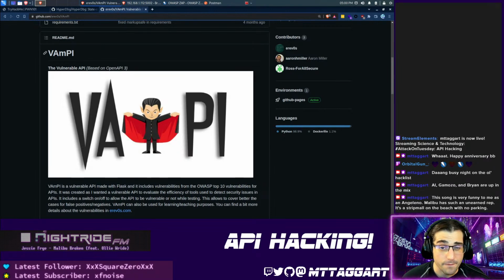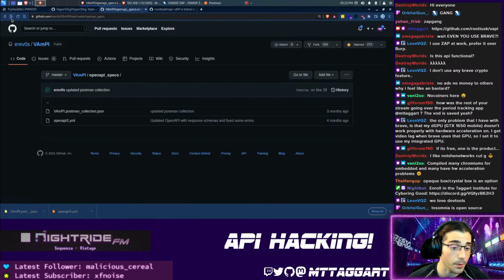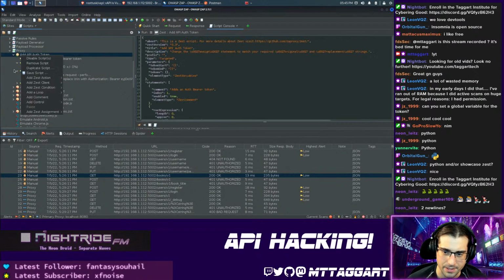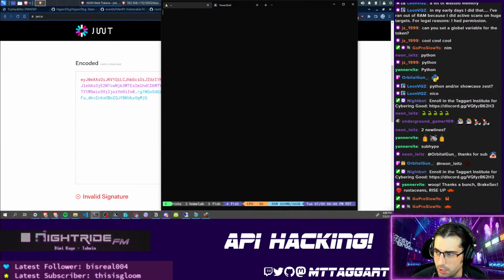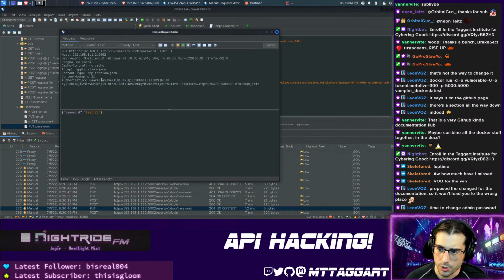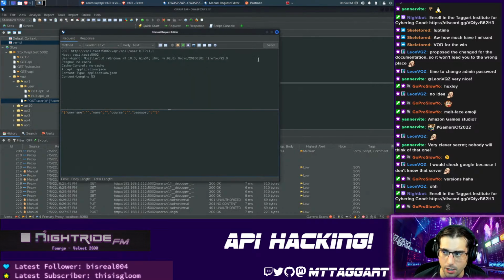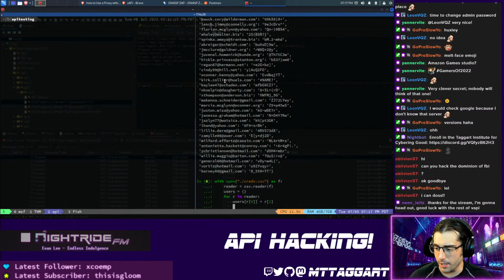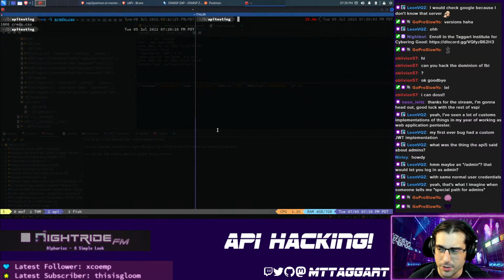AttackOnTuesday: API Hacking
In which we use some open source tools to explore API pentesting.